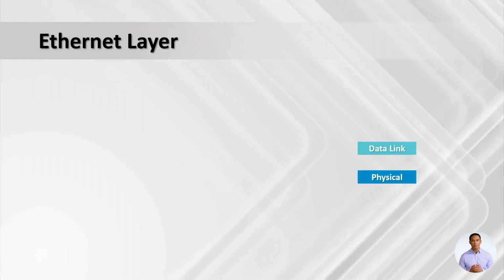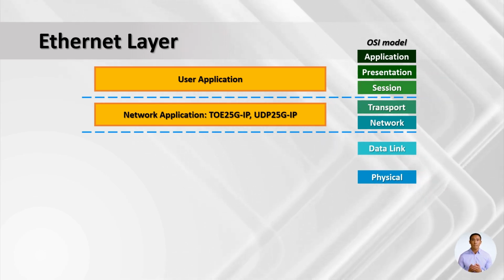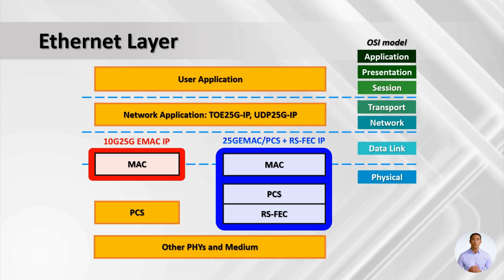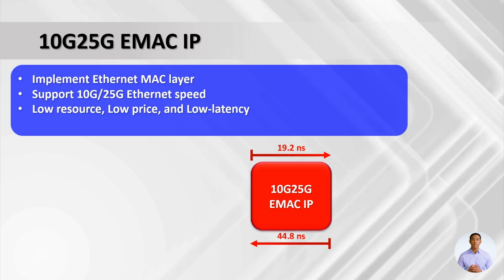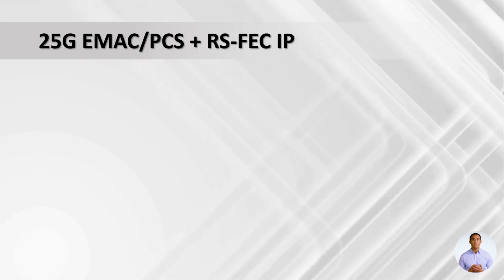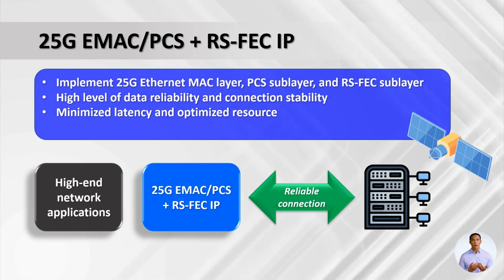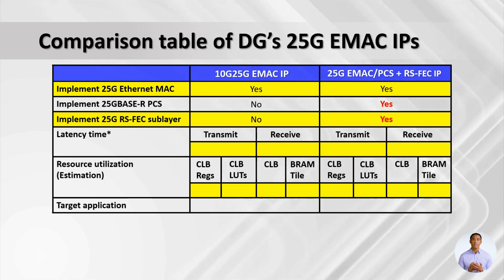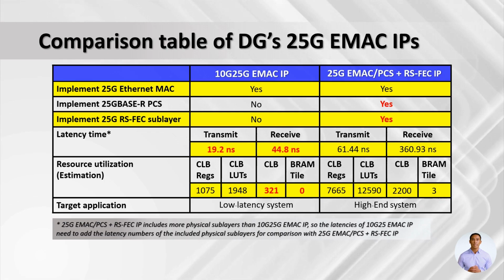25G Ethernet MAC IP Suite: 10G25G EMAC IP vs 25G EMAC/PCS + RS-FEC IP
In this video where we compare the different between two 25G Ethernet MAC IP cores from Design Gateway. The 10G25G EMAC IP supports 10G and 25G Ethernet speeds, while the new 25G EMAC/PCS + RS-FEC IP is designed specifically for 25G Ethernet. Discover their features and differences, including their compatibility with UDP and TOE IP cores.

These IP cores enhance FPGA applications, offering complete network stacks with improved bandwidth and reduced development time. The 10G25G EMAC IP prioritizes low latency and resource efficiency, ideal for Fintech, while the 25G EMAC/PCS + RS-FEC IP emphasizes data reliability.

Chapters:
0:00 Introduction
0:50 Ethernet Layer
2:11 10G25G EMAC IP
3:15 25G EMAC/PCS+RS FEC IP
4:18 Comparison table of DG's 25G EMAC IPs